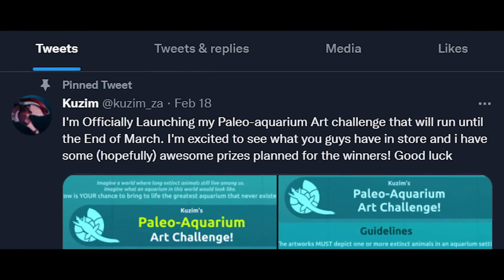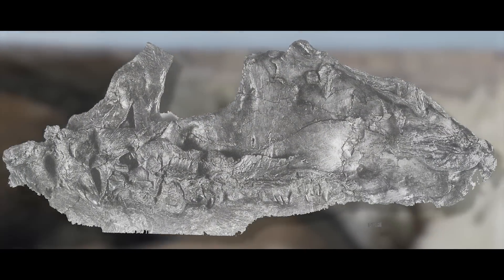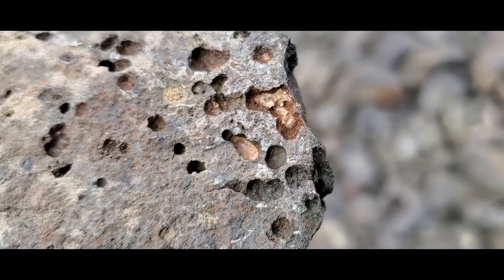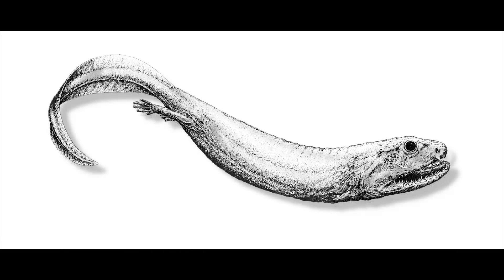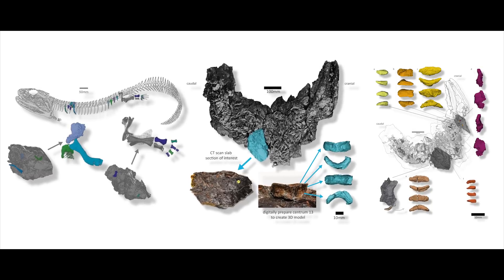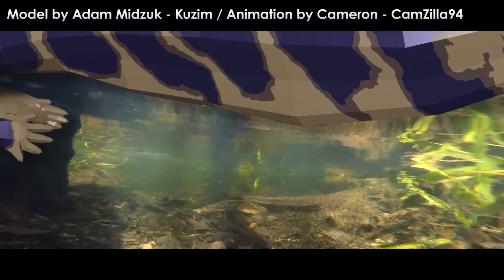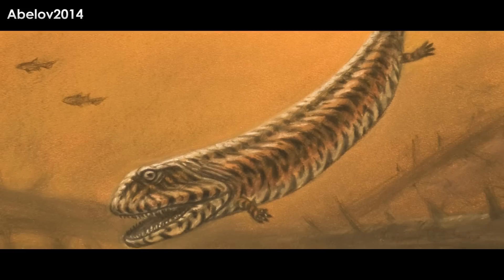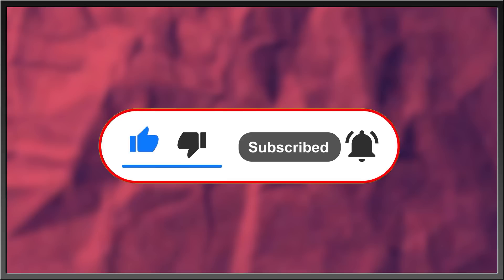Crassigyrinus – Scotland’s Prehistoric Killer Tadpole From Hell | Non-Dinosaurs EXPLAINED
Among the coal swamps of Scotland once swam a giant killer tadpole beast with diminutive legs that pushed itself along with a huge paddle-like tail to engulf its prey with a gaping maw rimmed by many rows of teeth. This critter is the tadpole from hell, the Crassigyrinus!

Art in Thumbnail belongs to - Ceri Thomas

✅ MUSIC ✅
“EDGE Theme” - Taung Child / Reuben Cozens
“The Carboniferous”
“Fires of the Carboniferous”
"Giant Bugs Mesothelae Chase” - Jannis Osterburg
“Arthropleura” - Jannis Osterburg
“The Impact” - Frostonoff
“Cani Jamm” - Carnivores Cityscape
“All Night” - Luxuary Elite

RESEARCH
Benton, 2005. Vertebrate Palaeontology 3rd edition. Blackwell Publishing

Clack, J. (1997). The Scottish Carboniferous tetrapod Crassigyrinus scoticus (Lydekker)—cranial anatomy and relationships. Transactions of the Royal Society of Edinburgh: Earth Sciences, 88(3), 127-142. doi:10.1017/S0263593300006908

Clack, J., Porro, L., & Bennett, C. (2017). A Crassigyrinus-like jaw from the Tournaisian (Early Mississippian) of Scotland. Earth and Environmental Science Transactions of the Royal Society of Edinburgh, 108(1), 37-46. doi:10.1017/S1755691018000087

Godfrey, S. J. 1988. Isolated tetrapod remains from the Carboniferous of West Virginia. Kirtlandia 43, 27-36.

Herbst, E., & Hutchinson, J. (2018). New insights into the morphology of the Carboniferous tetrapod Crassigyrinus scoticus from computed tomography. Earth and Environmental Science Transactions of the Royal Society of Edinburgh, 109(1-2), 157-175. doi:10.1017/S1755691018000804

Panchen, A. L. 1985. On the amphibian Crassigyrinus scoticus Watson from the Carboniferous of Scotland. Philosophical Transactions of the Royal Society of London B 309, 505-568.

Panchen, A., & Smithson, T. (1990). The pelvic girdle and hind limb of Crassigyrinus scoticus (Lydekker) from the Scottish Carboniferous and the origin of the tetrapod pelvic skeleton. Transactions of the Royal Society of Edinburgh: Earth Sciences, 81(1), 31-44. doi:10.1017/S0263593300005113

Panchen, A. L. 1991. The early tetrapods: classification and the shapes of cladograms. In Schultze, H.-P. & Trueb, L. (eds) Origins of the Higher Groups of Tetrapods, Controversy and Consensus. Comstock/Cornell University Press (Ithaca and London), pp. 110-144.